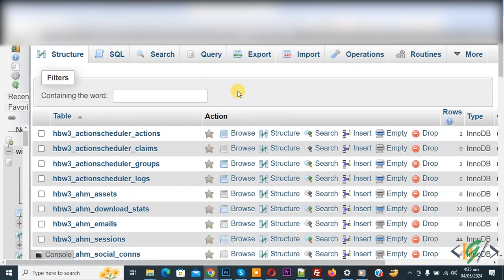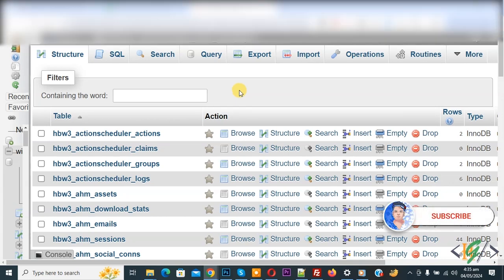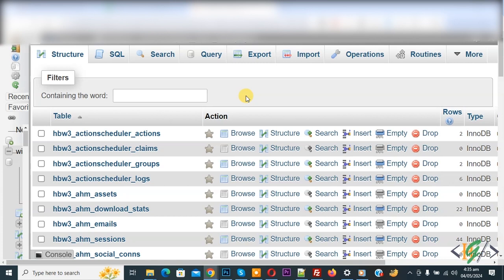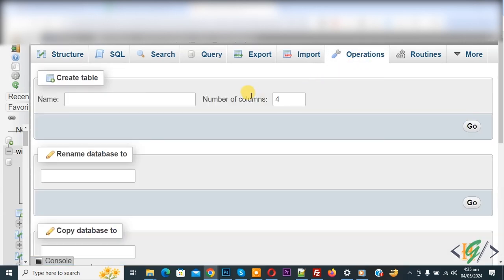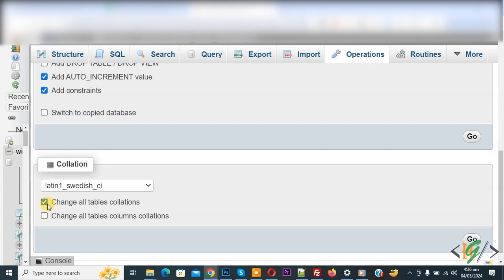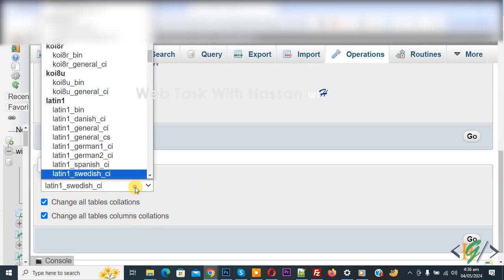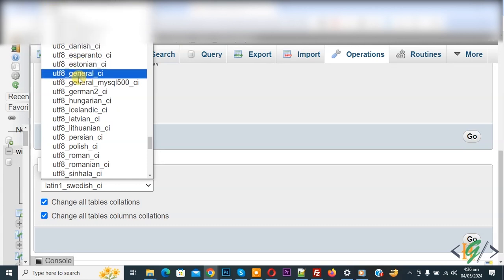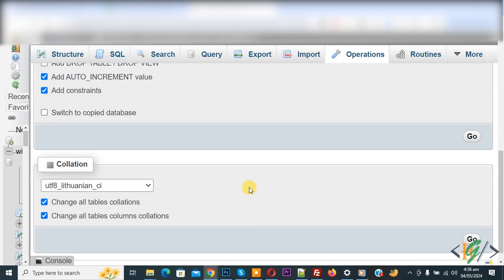How to Convert an Entire MySQL Database Character Set & Collation to UTF8 in PhpMyAdmin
In this wordpress tutorial for beginners you will learn how to convert whole mysql database charset and collation to utf8_ using operations setting in phpmyadmin in cpanel. So you can change character set to utf8 and collation to utf8_unicode_ci etc. so you can find many collations in dropdown for utf8 charset.